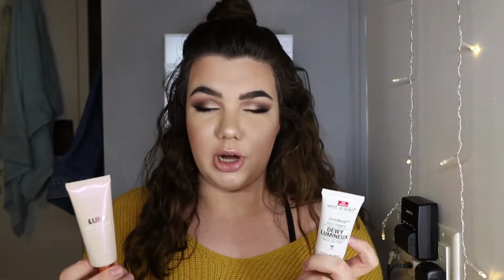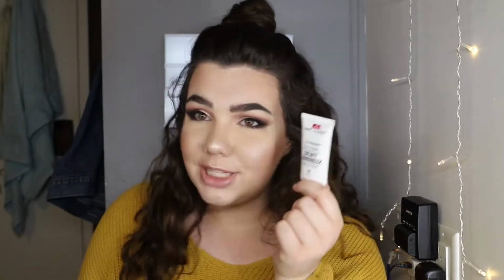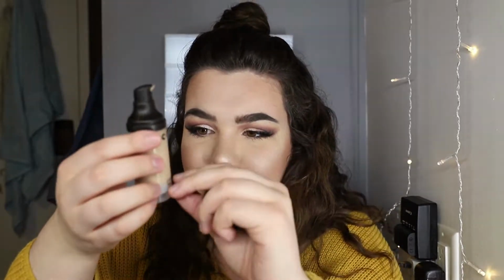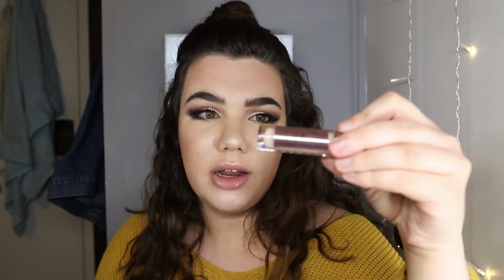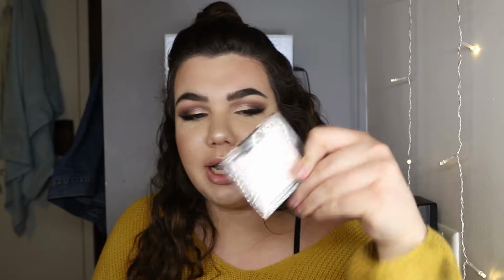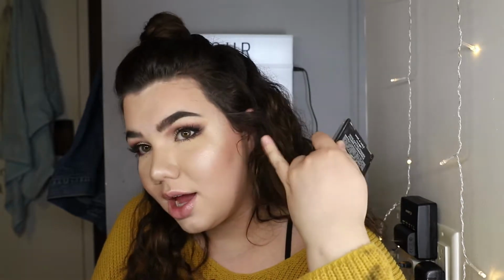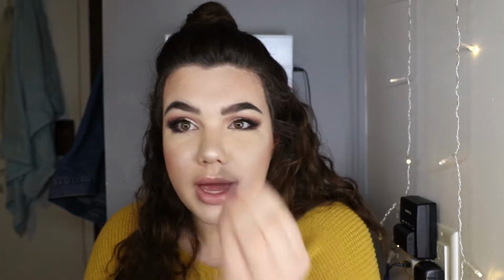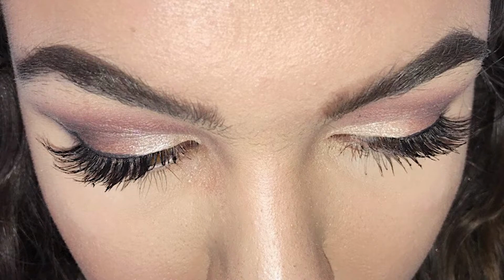JANUARY & FEBRUARY FAVORITES | ALL DRUGSTORE !!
♡♡ Open Me ♡♡

I hope you enjoyed this video, let me know if you’ve tried any of these products and if you did how you liked them!

♡ Products Mentioned ♡

00:28 L’Oreal Lumi Glotion & Wet n Wild Dewy Lumineaux Primer
02:08 C.Y.O. Long Lasting Lifeproof Foundation
03:30 Wet n Wild Cushion Foundation
04:51 Makeup Revolution Conceal and Define Concealer
05:58 Makeup Revolution Liquid Highlighting Drops
06:37 Wet n Wild Color Icon Palette (I have Nude Awakening)
08:19 Wet n Wild Mega Glow Highlighter in Blossom Glow
09:12 LA Girl Waterproof Gel Pencil Liner
09:50 Prestige Cosmetics Liquid Waterproof Liner
11:20 Maybelline Total Temptation Mascara
11:47 Kara Lashes
12:56 BH Cosmetics Studio Pro Brushes

♡ Other Links ♡

♡ Music ♡